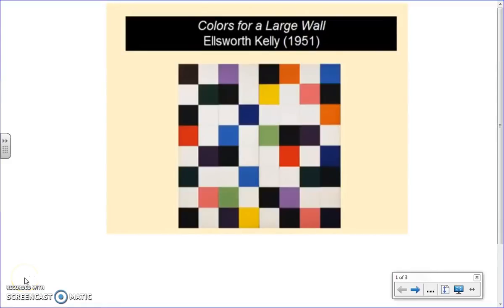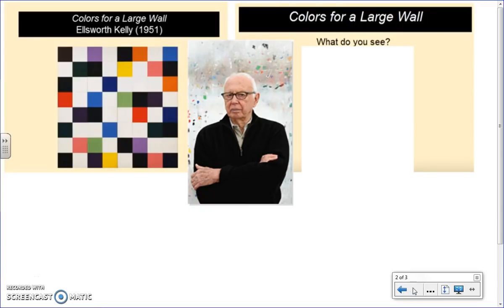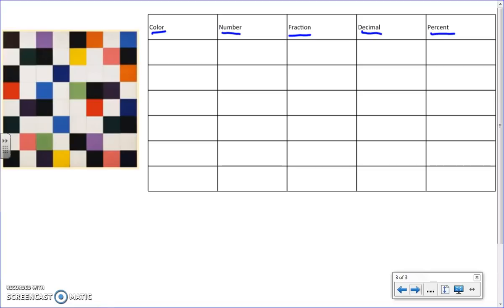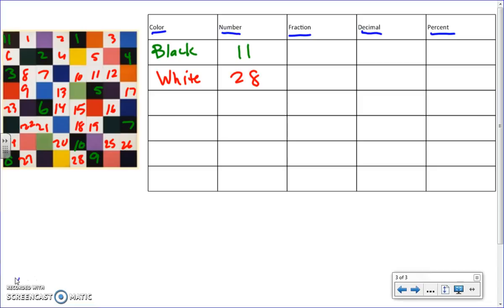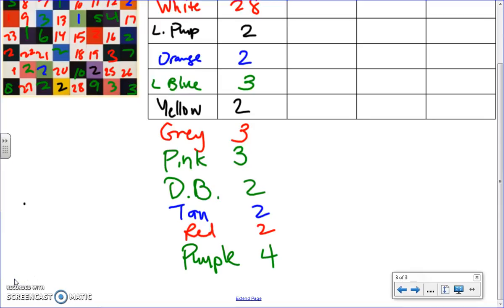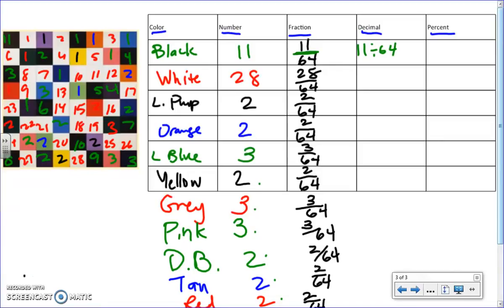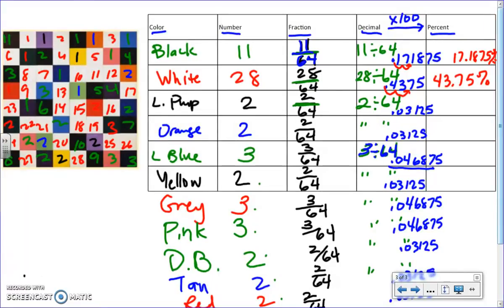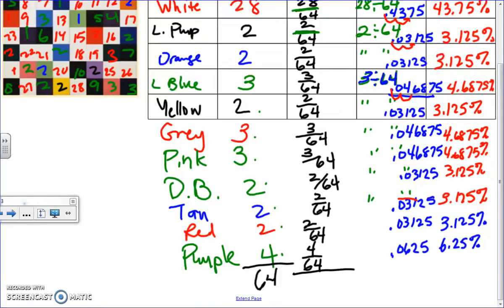Optic Art Notes